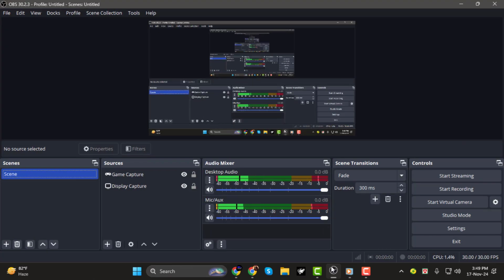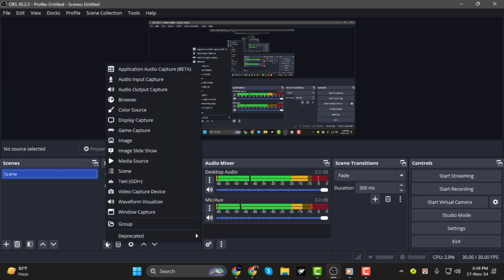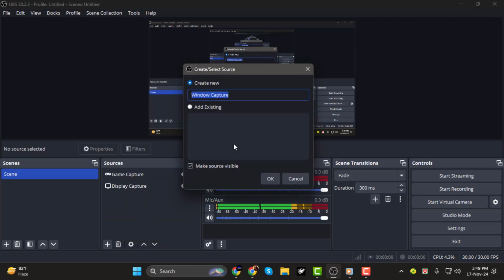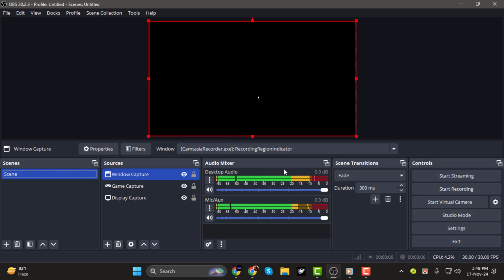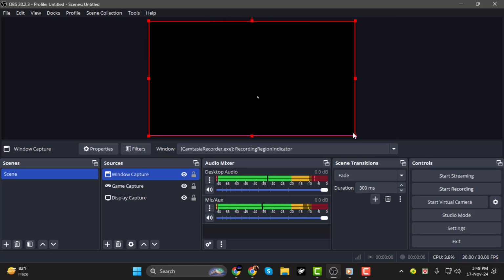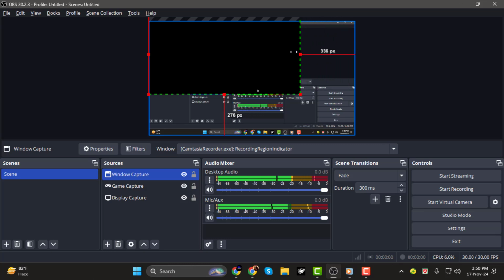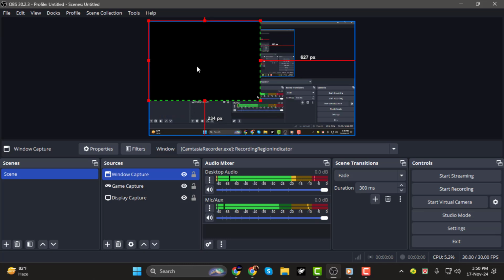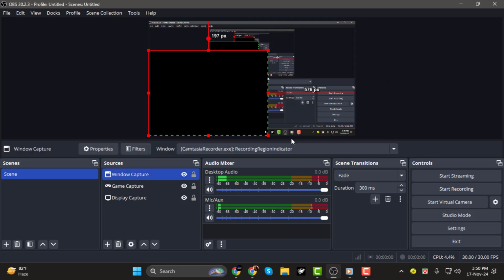How to Crop Window Capture in OBS Studio (Quick & Easy)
Learn how to crop a window capture in OBS Studio step-by-step! Cropping your sources is a great way to clean up your scenes, remove unwanted borders, and focus exactly on what you want your audience to see.

In this quick OBS tutorial, we cover how to add a window capture and the exact keyboard shortcut you need to crop from the top, bottom, left, or right sides seamlessly.

Timestamps:
0:00 - Introduction
0:20 - Step 1: How to Add a Window Capture in OBS
0:44 - Step 2: The Secret Key to Crop Your Window
1:11 - Step 3: Fine-Tuning Your Crop & Wrap Up